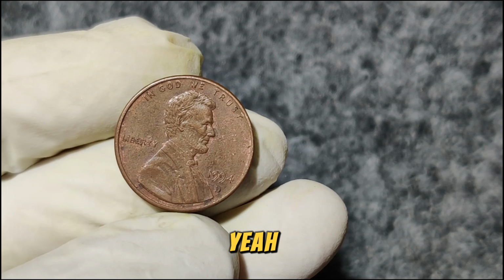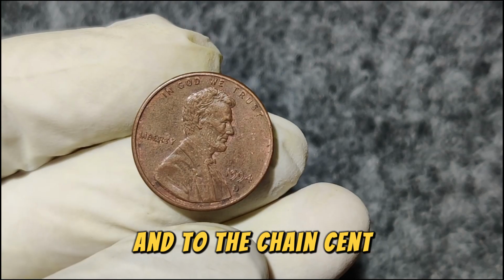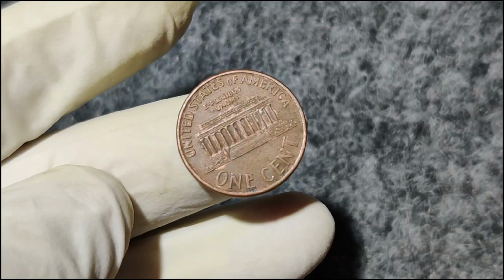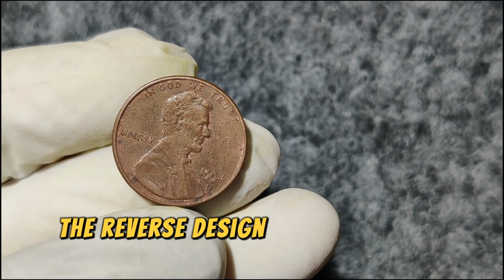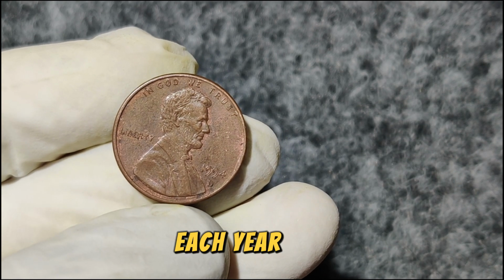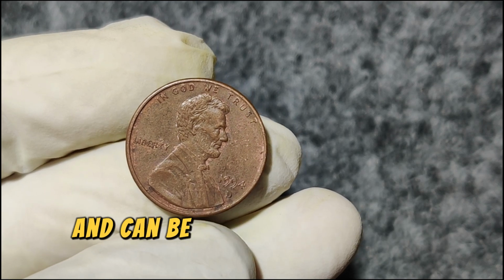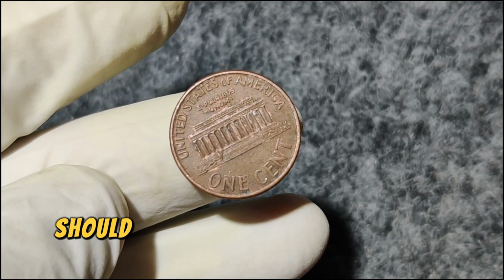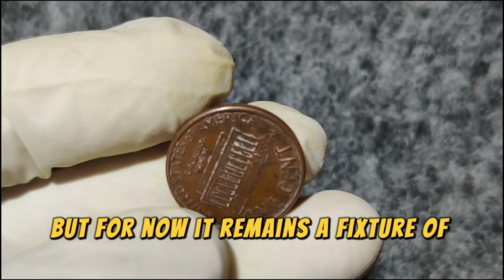1994-RARE PENNY | THE MOST VALUABLE LINCON PENNY IN UNITED STATES | OLD COINS HISTORY VALUE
Join us as we explore the captivating details of the 1-cent coins from 1991 and 1994! In this video, we’ll delve into the unique characteristics, historical context, and collecting significance of these coins. Discover the differences in design, minting processes, and any rare variations that might be hiding in your pocket change. Whether you’re a seasoned numismatist or just curious about coin collecting, this video has something for everyone.